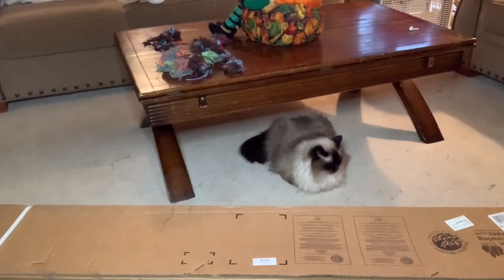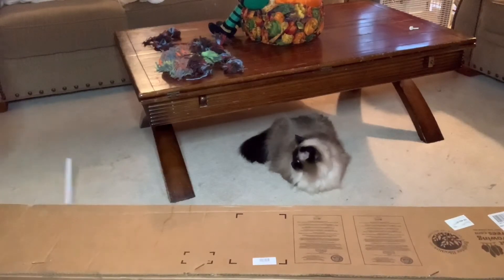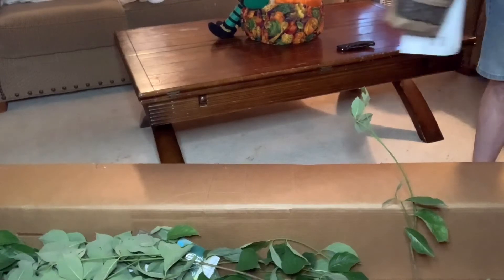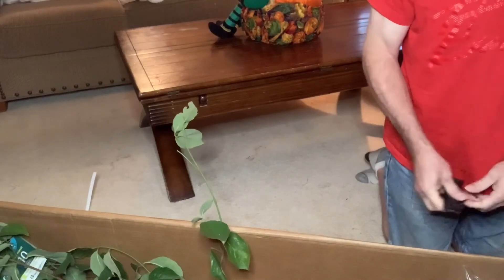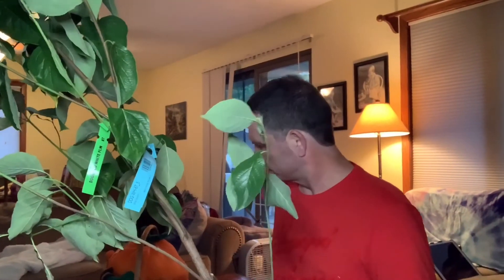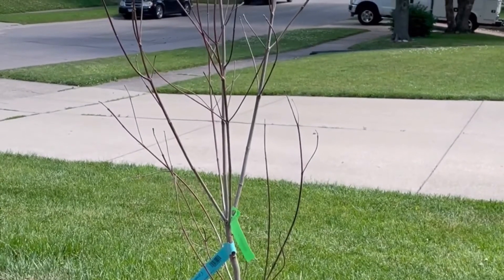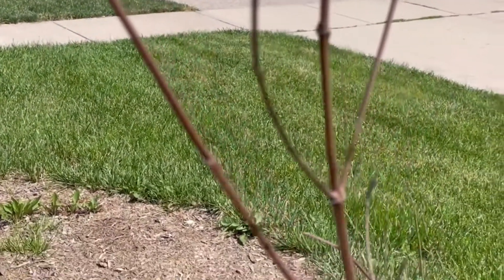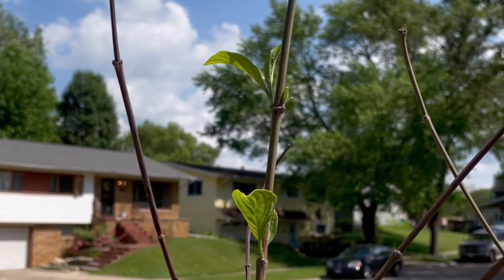Our new White Dogwood Tree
Must use secret word in a sentence
Giveaway will end on June and winner will be announced on June